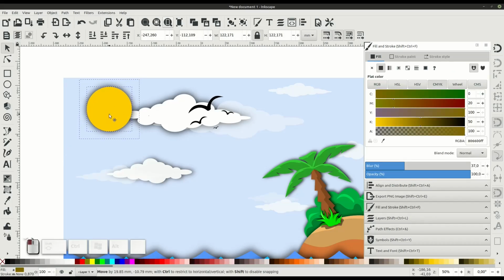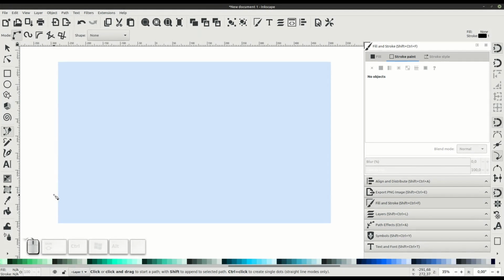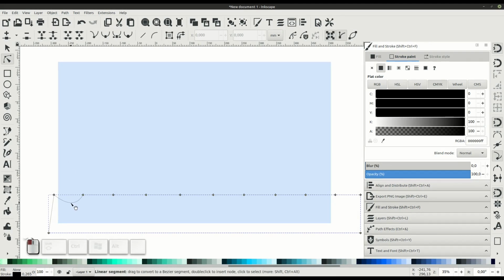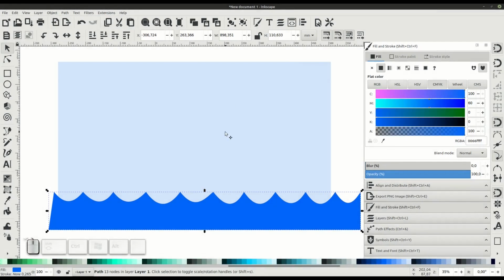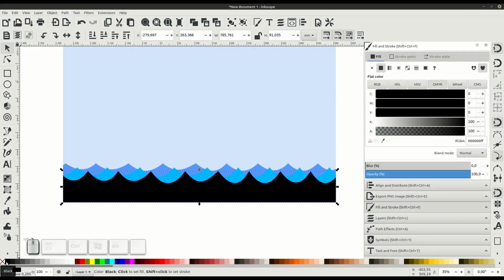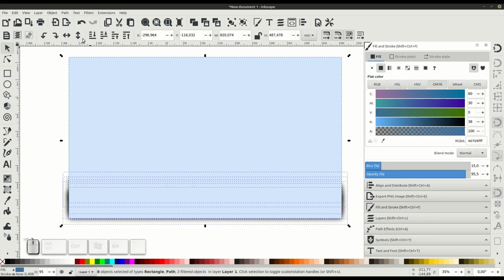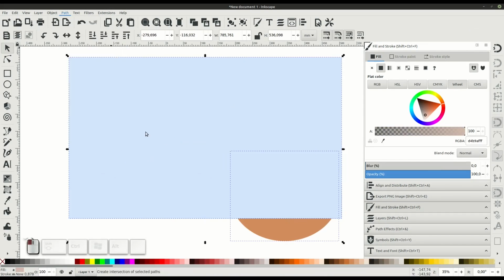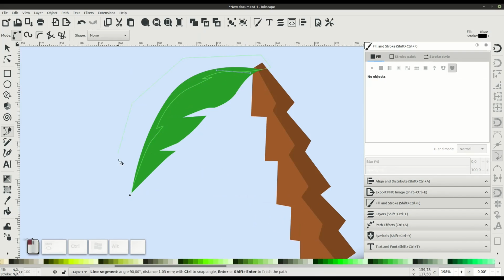Inkscape 1.0 | Draw Island in the Sea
Inkscape is free and open source vector graphic design & editing software!